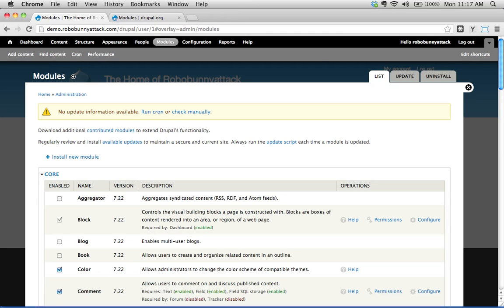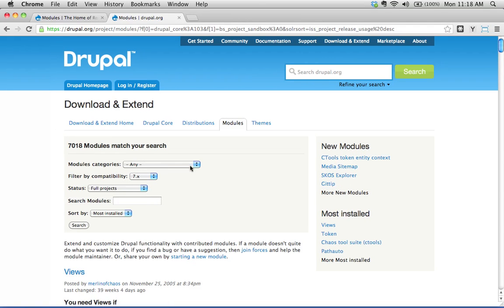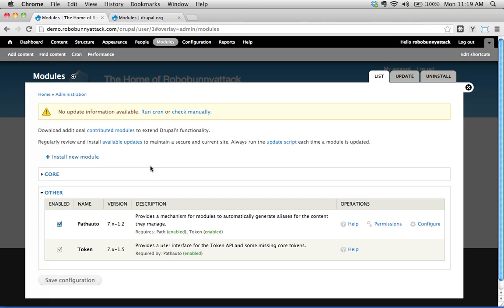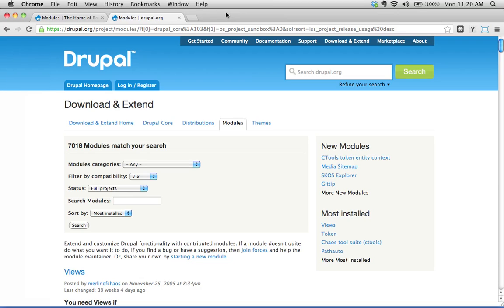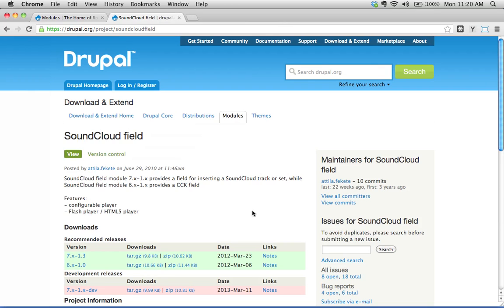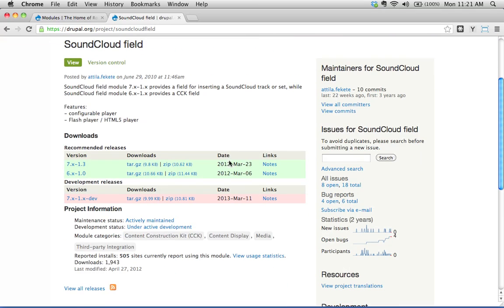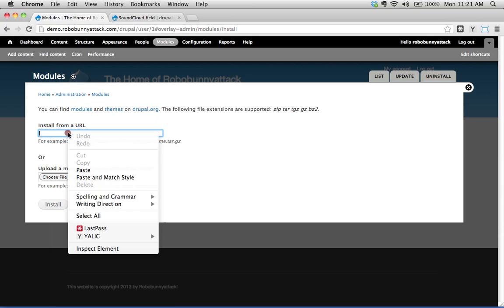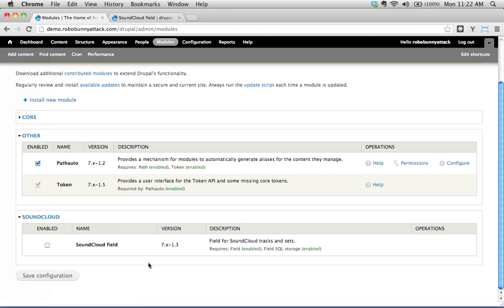How do find, install and enable the SoundCloud field module on my Drupal site?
This tutorial screencast answers the question: How do find, install and enable the SoundCloud field module on my Drupal site?

This is a sample lesson from the online course "Create, Update and Manage Your Own Website Using Drupal 7". Use Drupal 7 to build your own website in this beginner-level course. Learn all about themes, blocks, modules and more!